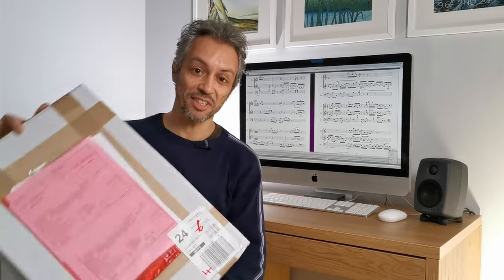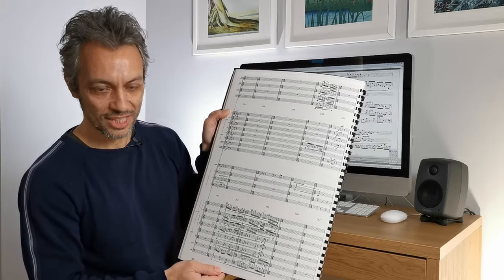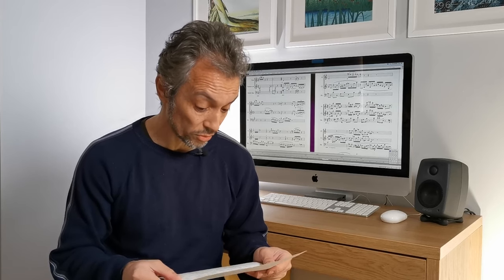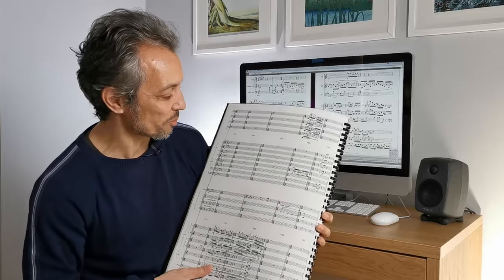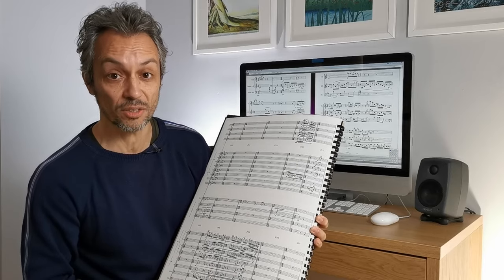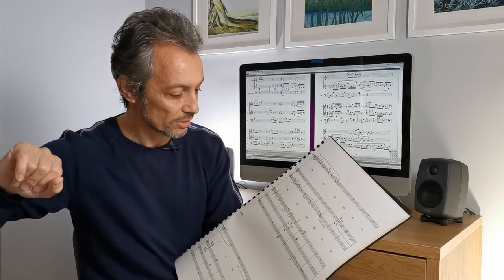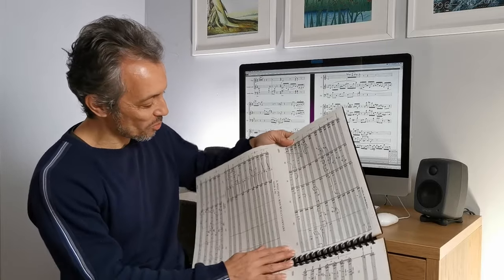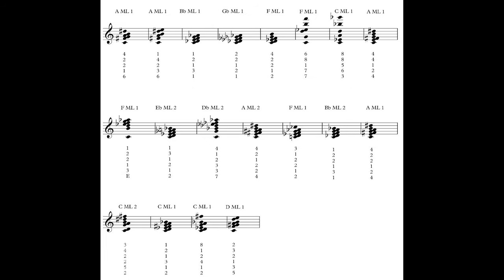Frank Zappa Conductor Score and Musical Problems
A look at the conductor score for Frank Zappa's "Bob in Dacron and Sad Jane" and some of the perceived musical problems.

NOTE: At 01:32 in this video, I discuss 2 bars consisting of 11/16 and 15/16 and how these could be interpreted as substitutions for 11:4 and 15:4. Just to clarify, although these 2 bars could be interpreted as substitutions for facilitating the "economy of means", they do not share the same time space. The 11/16 will occupy less time than the 11:4 because in 11/16, the denominator is simply a division, and therefore the 11 semiquavers are just that, not actually 11 in the time of 16, which is why it occupies less time, because we are not getting the full 11 against 16, rather 11 against 11 in this context. Therefore, the 11:4 means the 11 is played in the time of 16, which is why it would occupy more time, this of course also applies to the 15/16 and 15:4 interpretations.